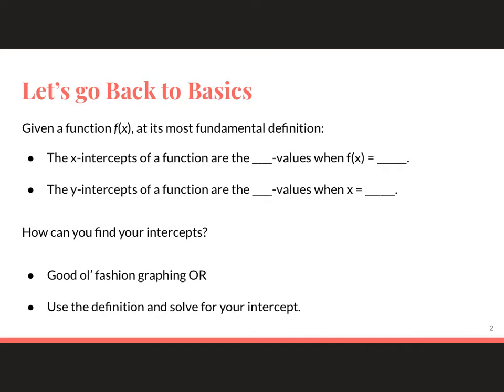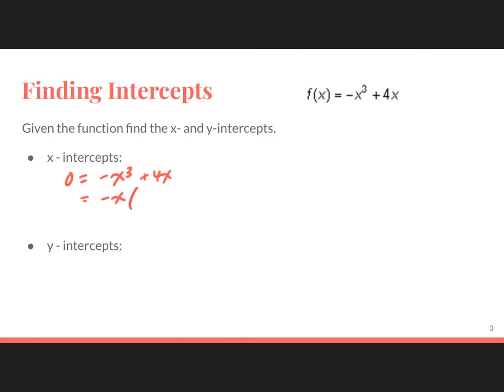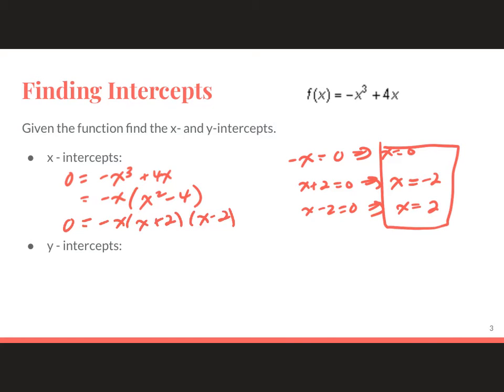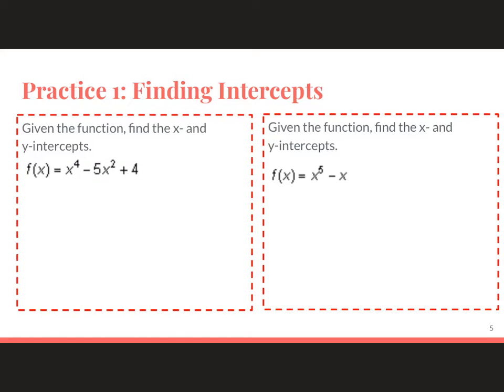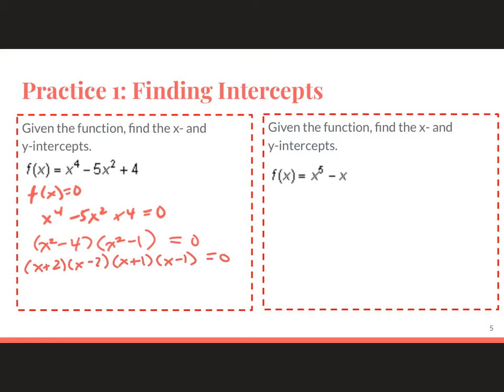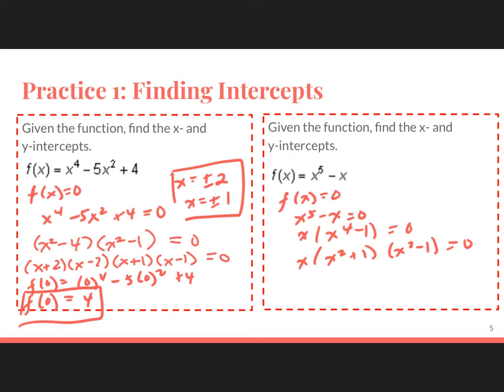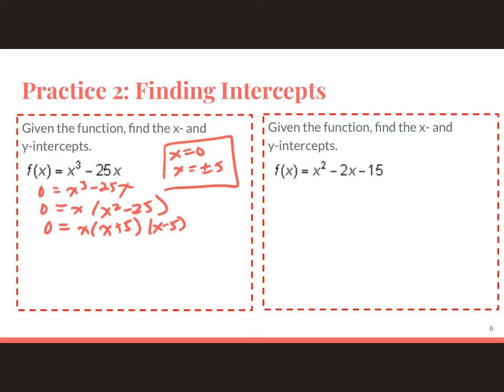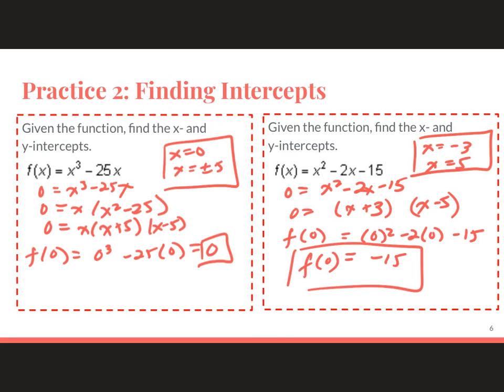Lesson 3.4 - Part 1